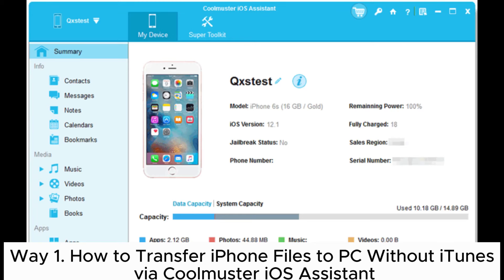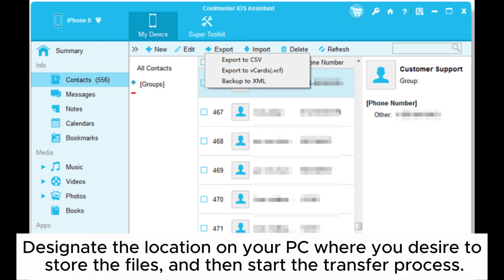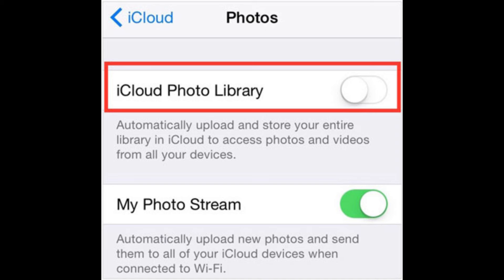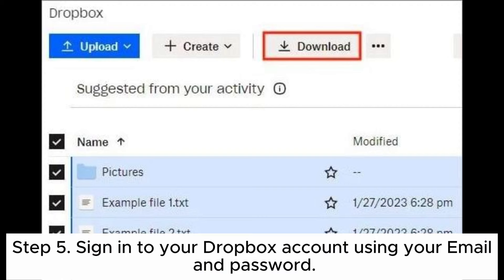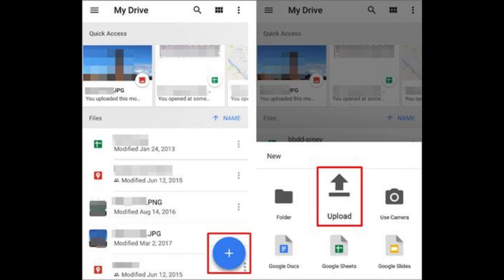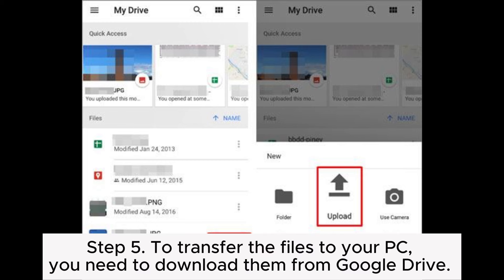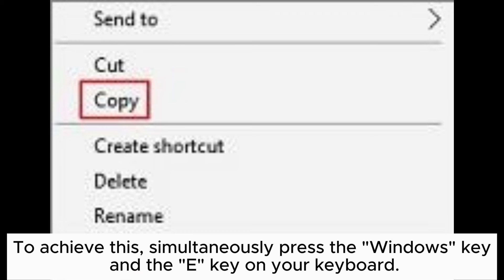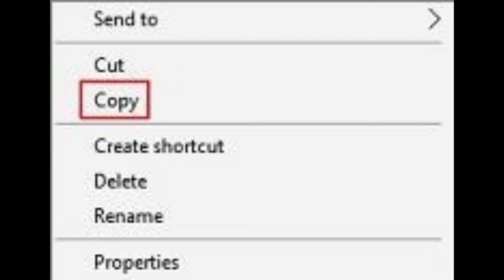How to Transfer Files from iPhone to PC Without iTunes? [5 Methods]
Do you know how to transfer files from iPhone to PC without iTunes? This video will show you 5 effective solutions step by step.

00:00 Start
00:03 Way 1. How to Transfer iPhone Files to PC Without iTunes via Coolmuster iOS Assistant
00:42 Way 2. How to Connect iPhone to PC Without iTunes Through iCloud
01:22 Way 3. How to Get Data Off iPhone Without iTunes by Dropbox
01:56 Way 4. How to Copy Files from iPhone to PC Without iTunes by Google Drive
03:02 Way 5. How to Get Files from iPhone Without iTunes via Windows Explorer